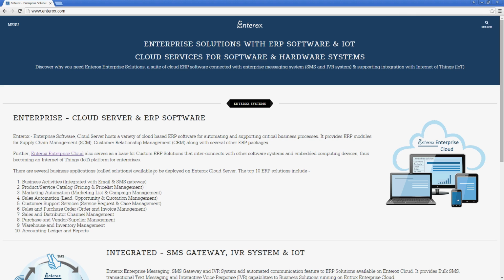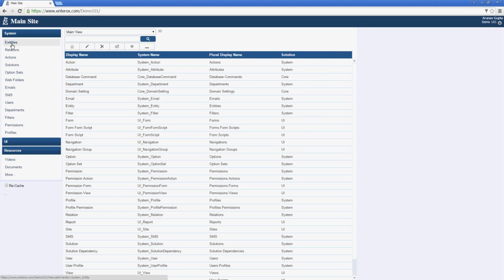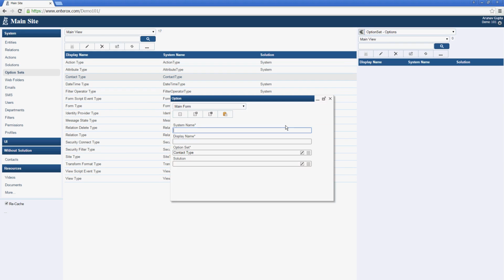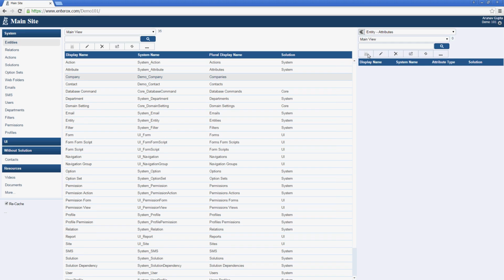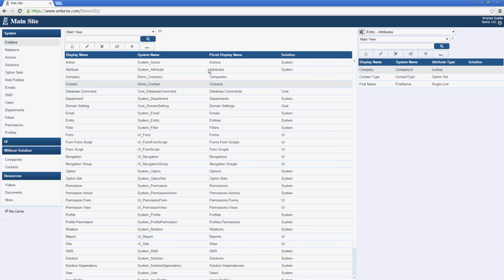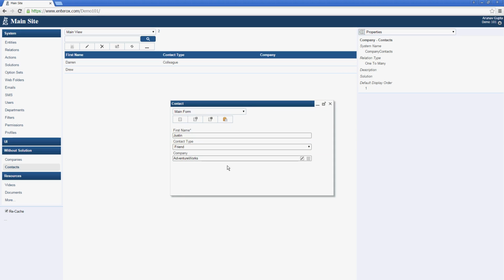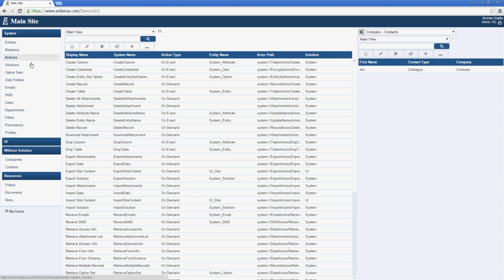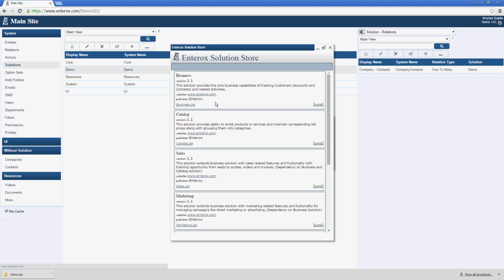Getting Started with Enterox Cloud ERP & IoT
Enterox Enterprise Cloud providing Enterprise Solutions (ERP / SCM / CRM) that integrate with IoT Devices.